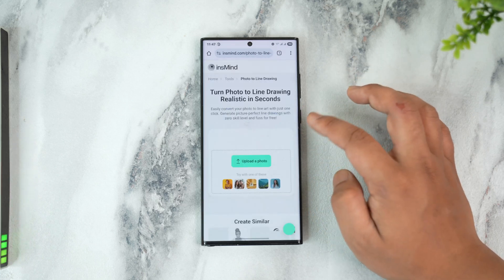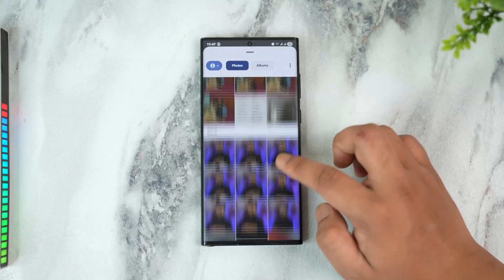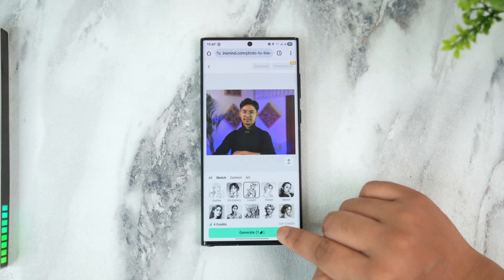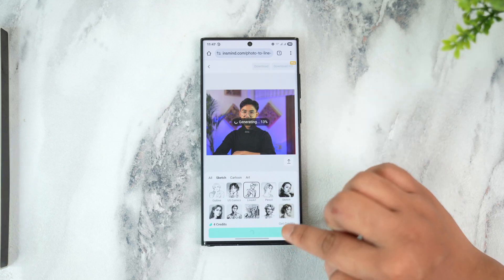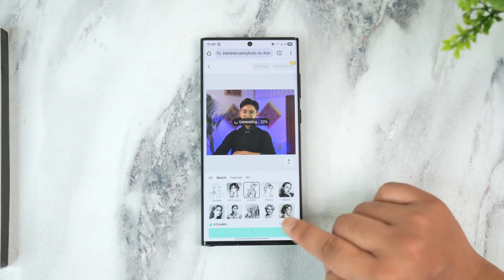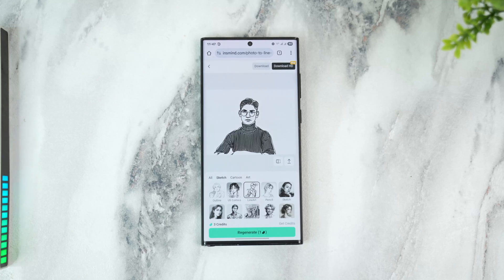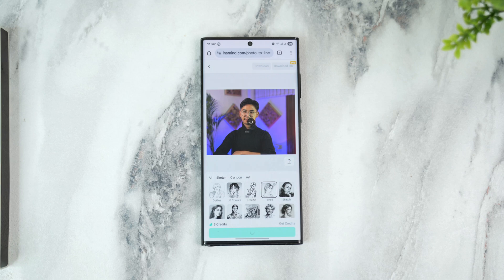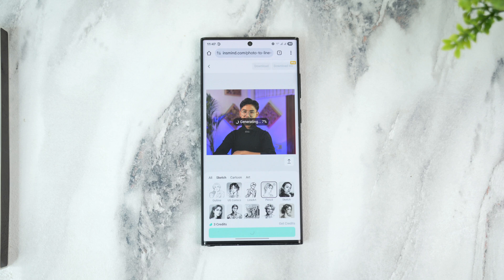How to Turn Any Photo into Line Drawing Art with AI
Turning any photo into line drawing art using AI is simple, fast, and requires no design experience. This tutorial shows how to transform your images into line art with just a few clicks using free AI tools available online. These conversions are ideal for creating stylized artwork, sketch effects, or minimalist outlines for personal or creative projects.

To begin, open your browser and search for “photo to line drawing converter.” Among the top results, you’ll find several AI-powered platforms such as Snapstouch, VansPortrait by VanceAI, or Picsart. The video uses the first search result, which is typically a reliable and easy-to-use site. Once on the website, you'll be prompted to upload the image you wish to convert. For best results, use a high-resolution photo with clear subject outlines.

After selecting your image, click the “Generate” button. The AI tool will process the photo and automatically convert it into line drawing art. In some cases, you may be asked to sign up or log in—many platforms offer free trials or limited free credits, allowing you to generate and download a few artworks without payment. You may also be able to choose from different sketch styles, such as pencil, ink, or digital line effects, depending on the tool you select.

Once the drawing is ready, you can preview it, regenerate it with different settings, or download it directly to your device. This process works on both desktop and mobile browsers. The final output can be used in various creative ways, such as avatars, coloring pages, or stylized prints.

Timestamps:
0:00 Introduction
0:10 Searching for an AI line drawing converter
0:27 Uploading your photo and generating the art
0:48 Downloading or regenerating the drawing
1:00 Conclusion